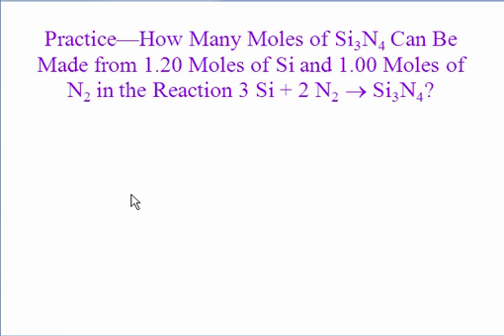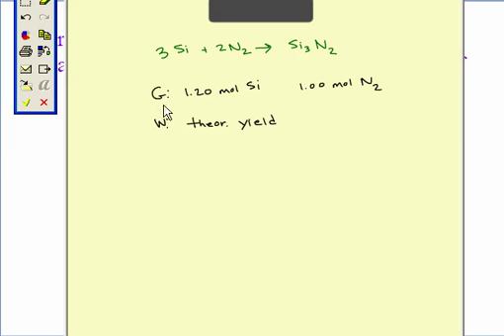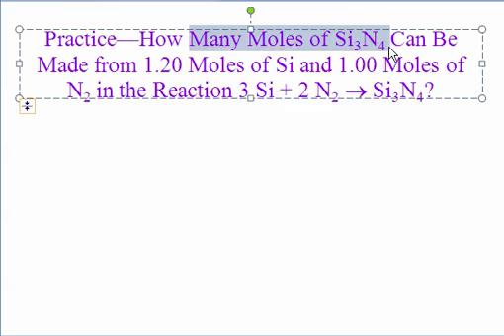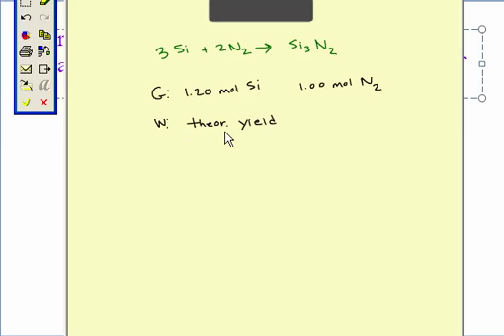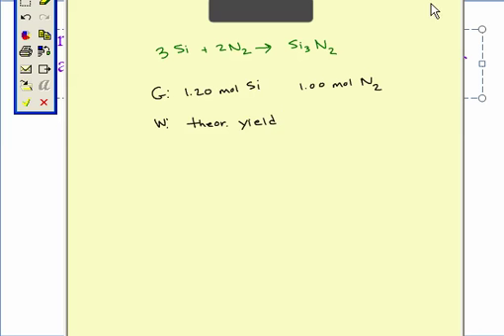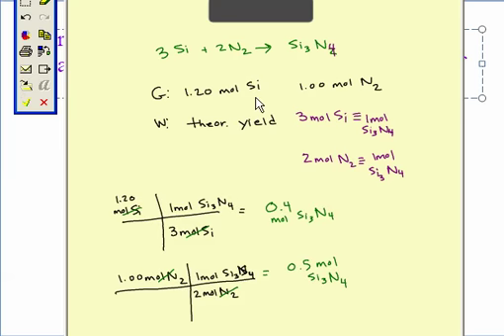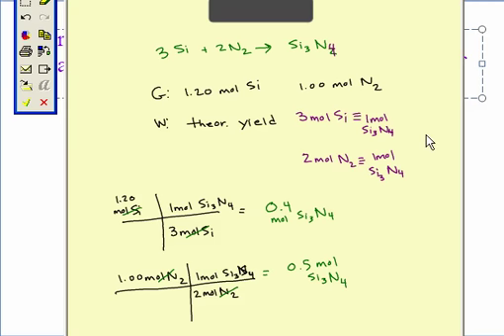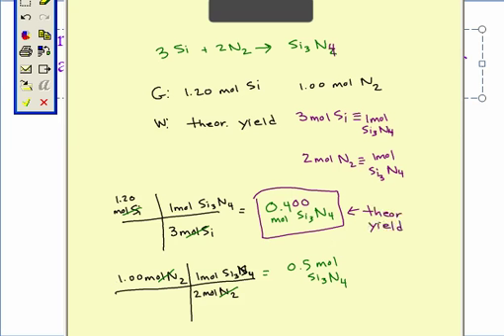CHM 090 SU10 8 F THEORETICAL YIELD PRACTICE